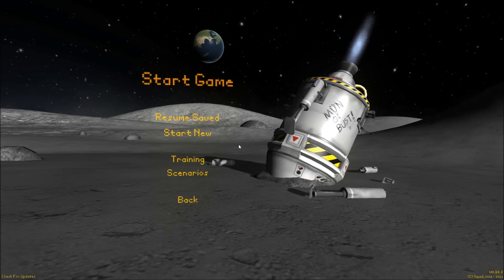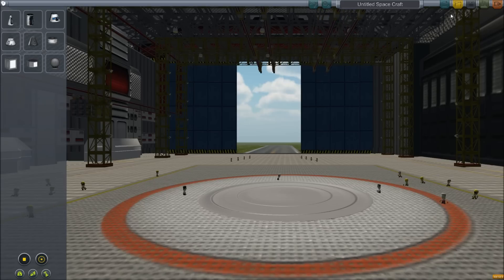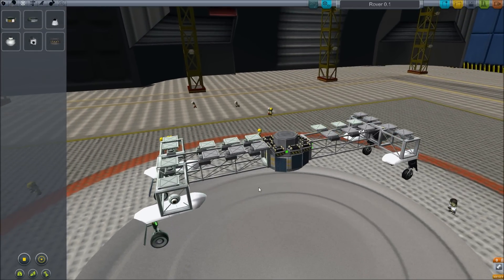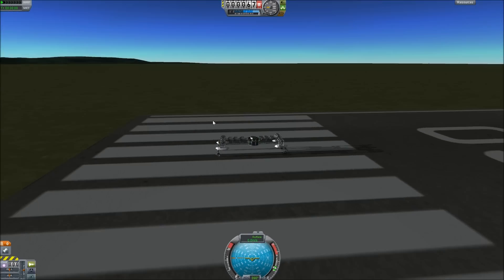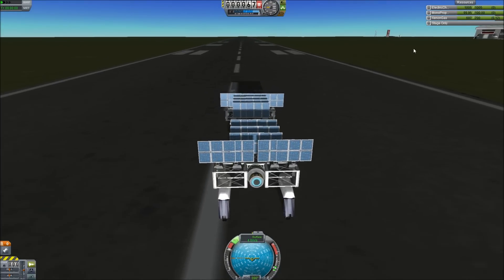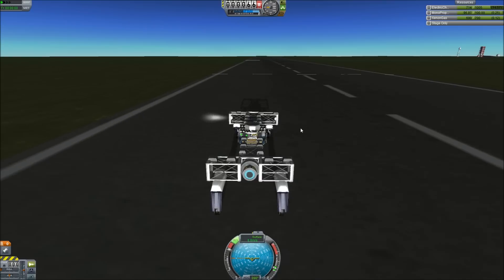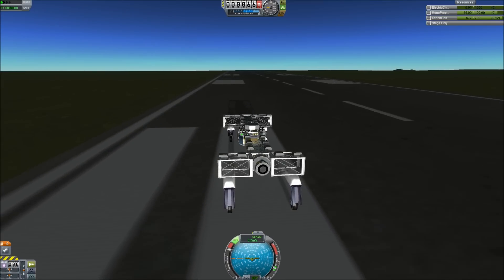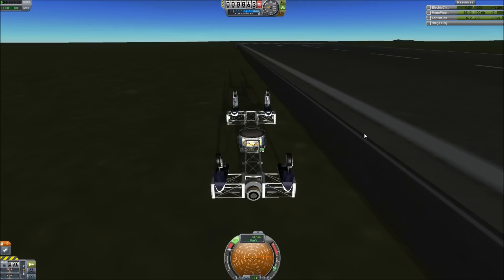Kerbal Space Program #8 - The Disappointing Rover Test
We make a rover! Kerbal Space Program is an amazing "space exploration simulation" indie game currently in development by Squad. It's great fun, Kerbals are adorable, and you can purchase the full game at the moment for $23 US at their website linked below. They're going Minecraft-style, increasing price as they develop more of the game, so grab it soon for all those juicy, free updates in the future.